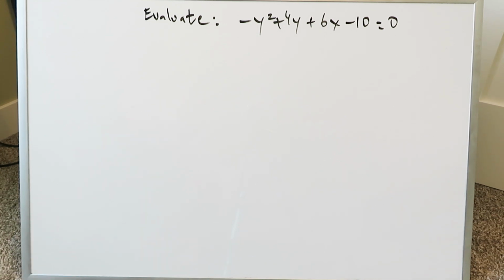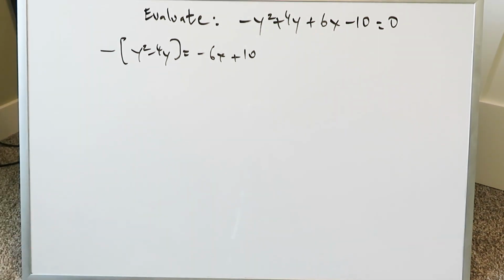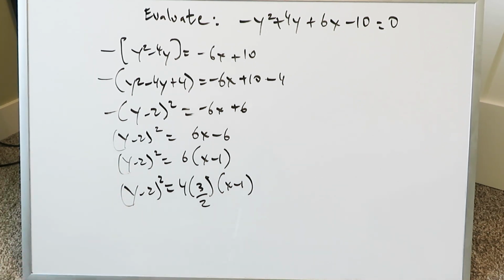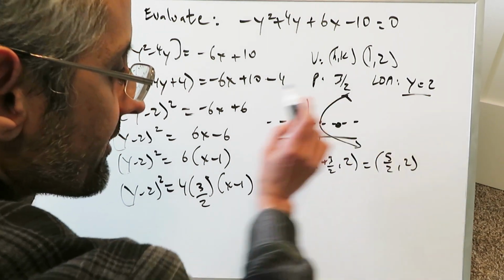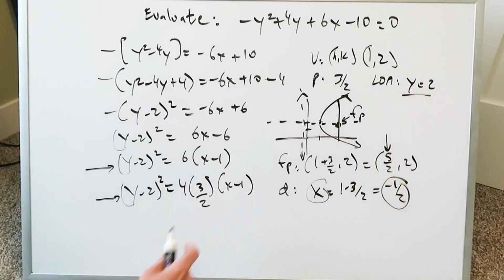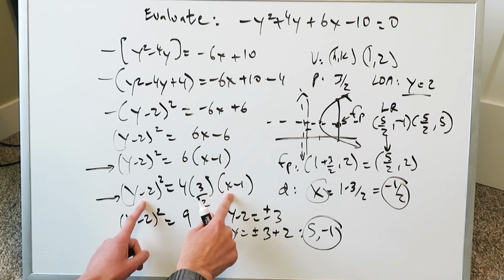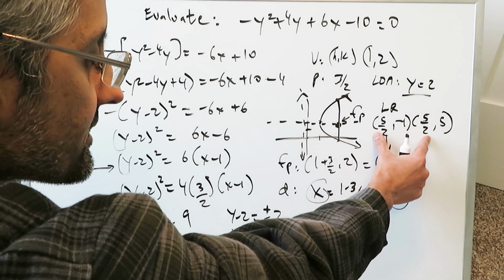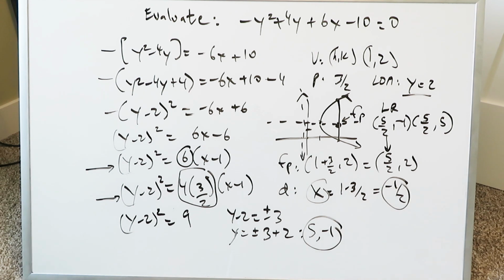Evaluate this Parabola (Conic Section)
Evaluate the equation for all the major elements of a parabola and its graph.